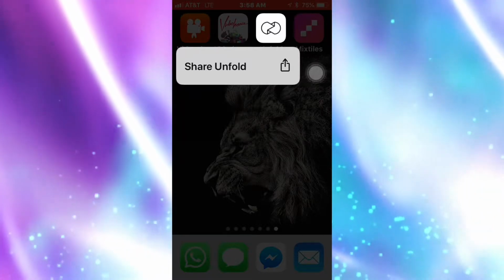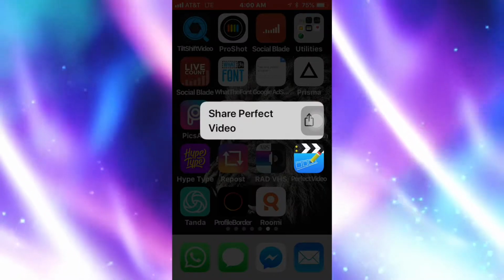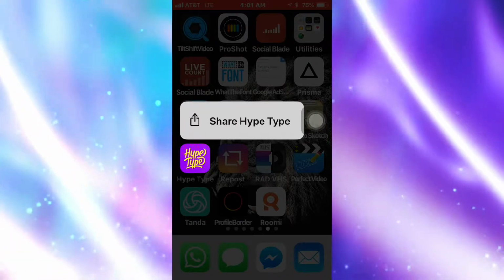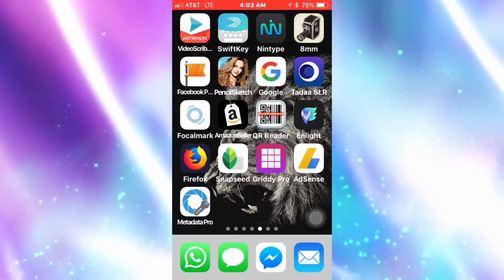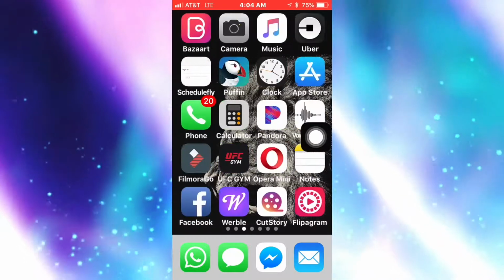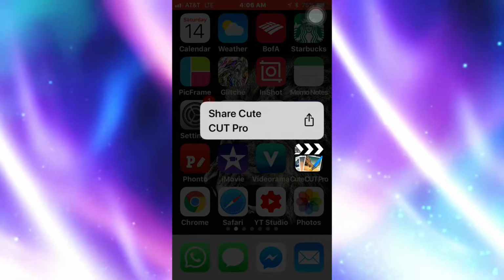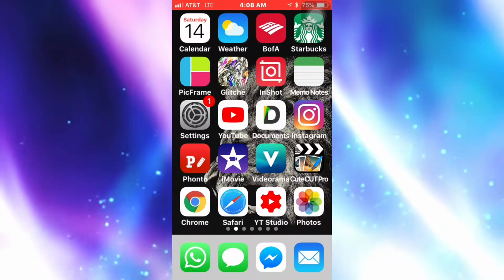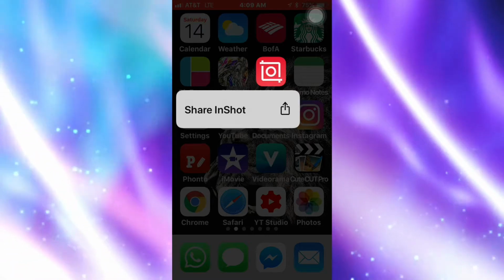What Are The Best Apps For Instagram Stories | Quick Over View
THANKS FOR THE GREAT MUSIC TO:
Ehrling - Typhoon